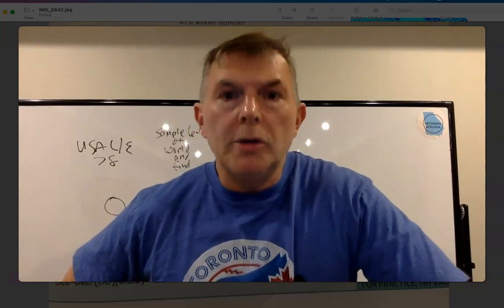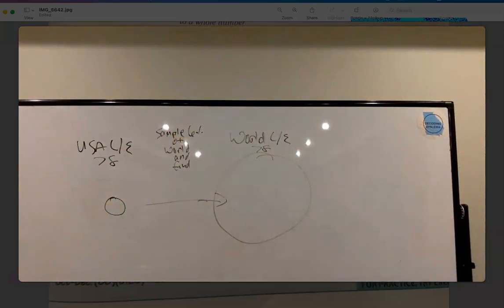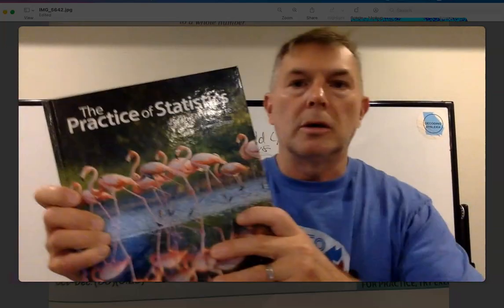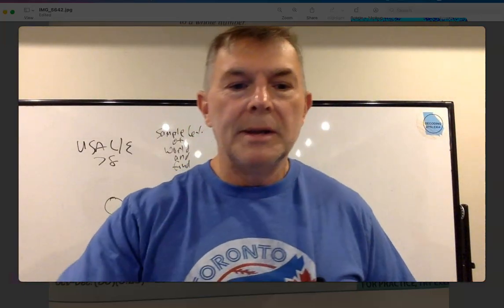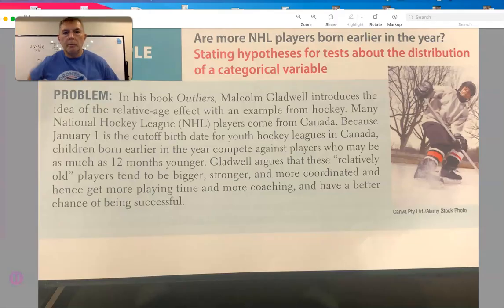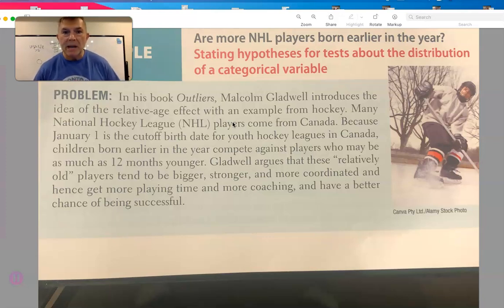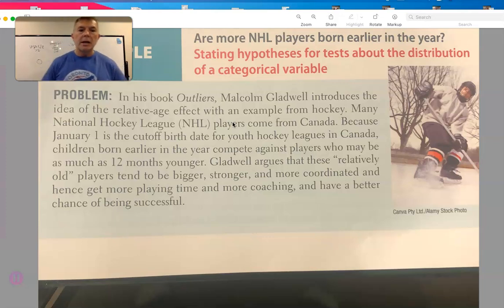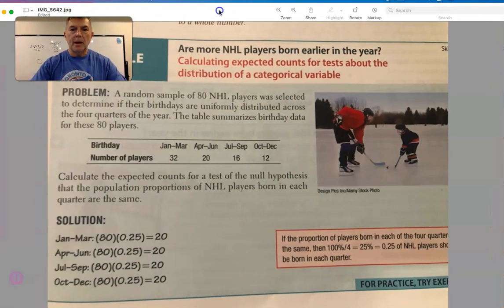These Statistical Fallacies Could Destroy Your Retirement Plan